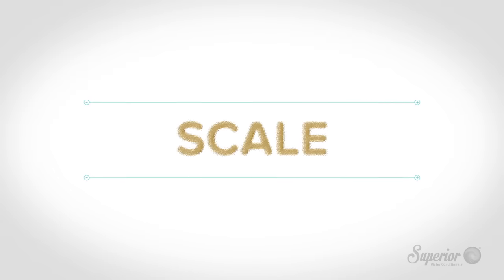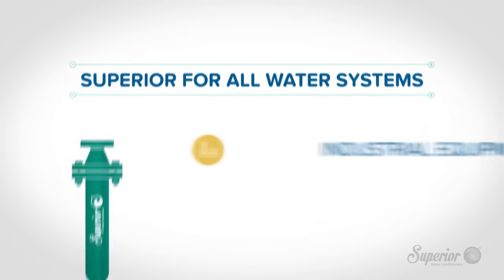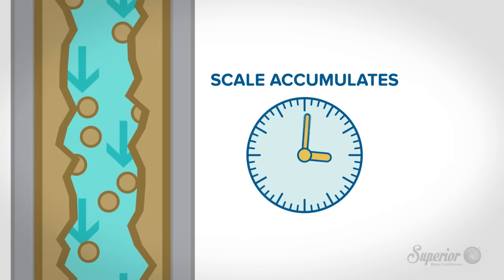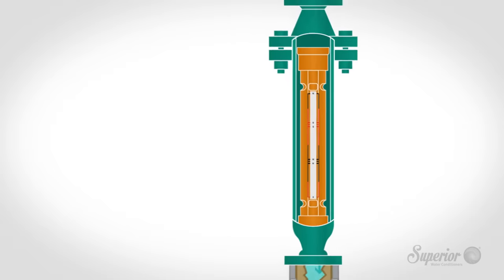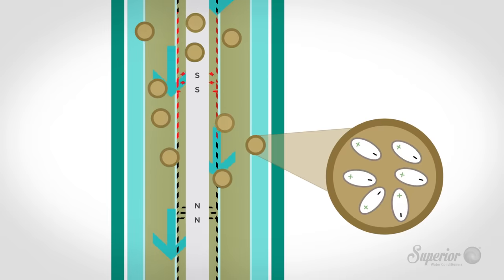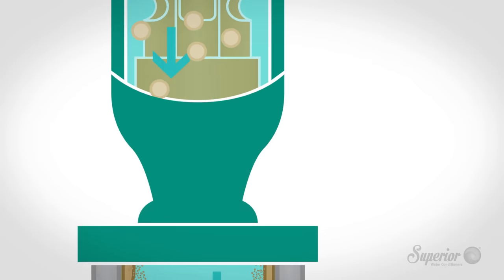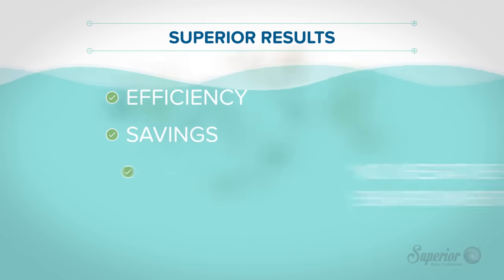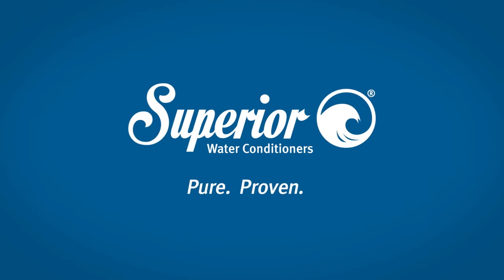Superior Water Conditioners (How It Works)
Superior Water Conditioners are cost-effective, user-friendly, and environmentally safe solutions for scale and corrosion in residential, commercial, and industrial applications.

Superior Water Conditioners has more than 50 years of success and hundreds of thousands of installations around the globe. Our magnetic water conditioner technology is both chemical-free and salt-free, which provides superior protection against hard water and scale corrosion.

Superior Water Conditioners is a pioneer in chemical-free water treatment technology and water conditioners.